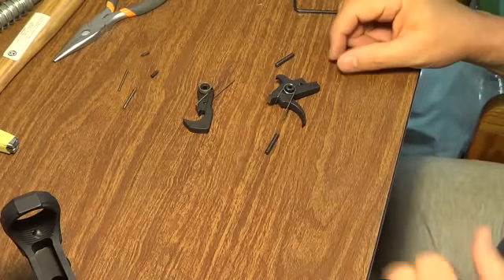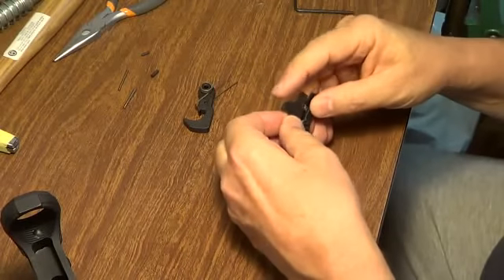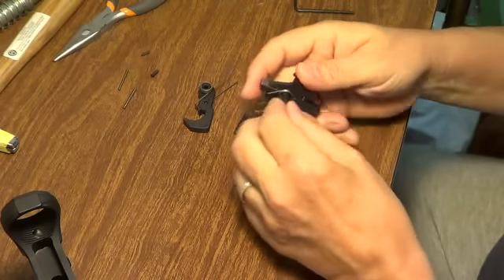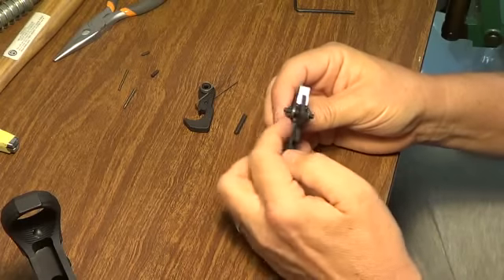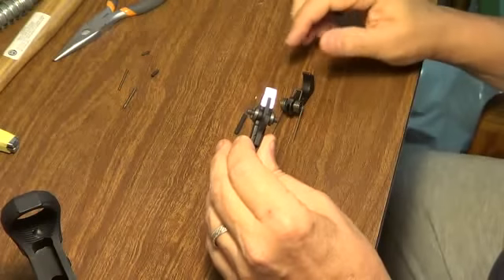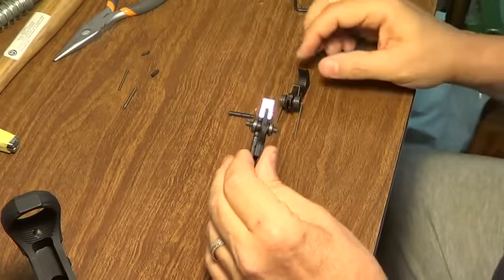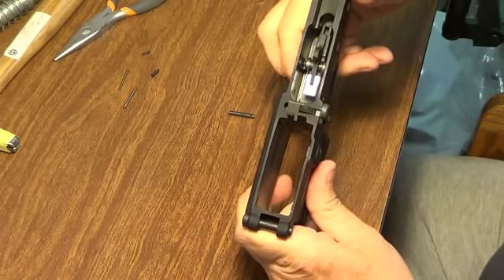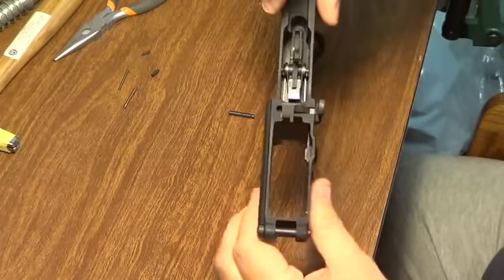Trigger and Disconnect